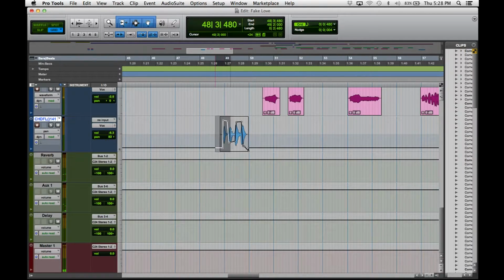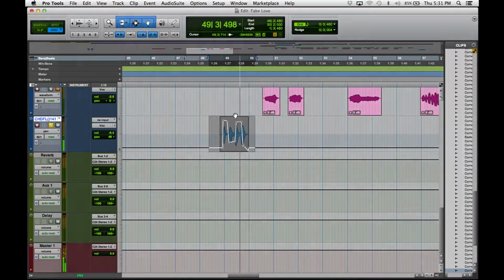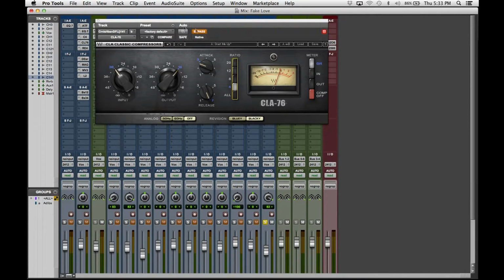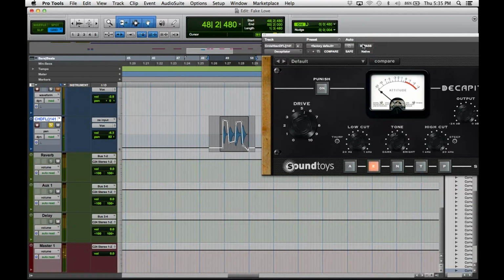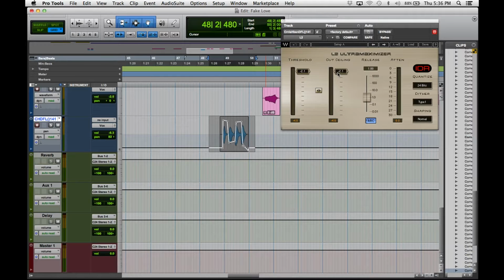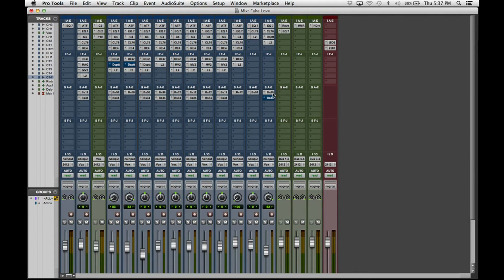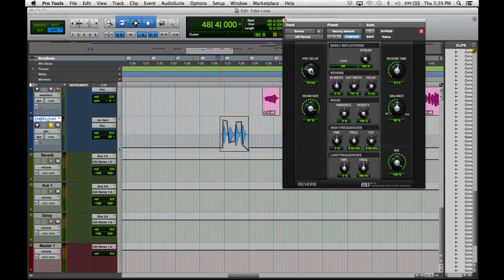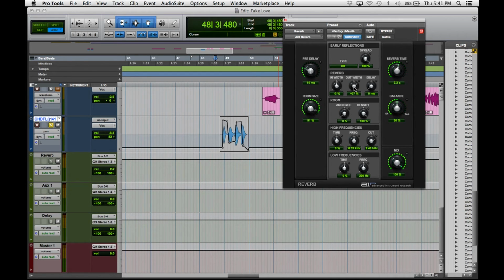Mixing Tutorial #15 Distorted Vocal Trick